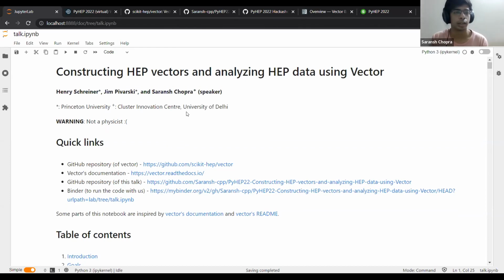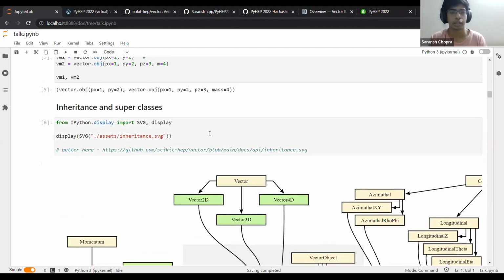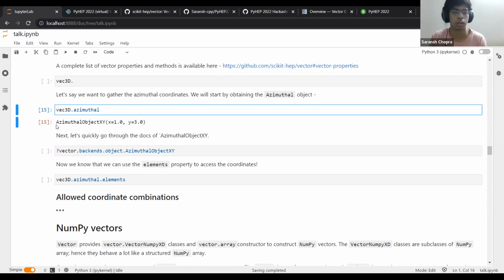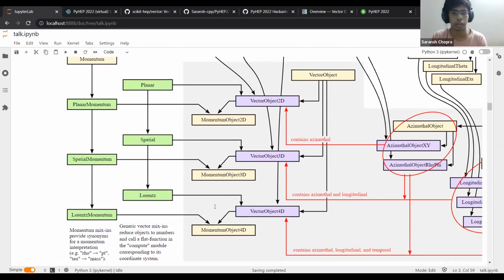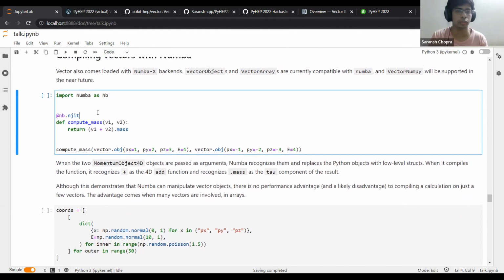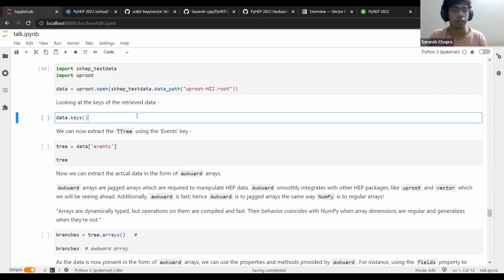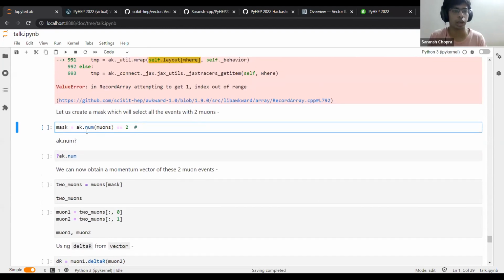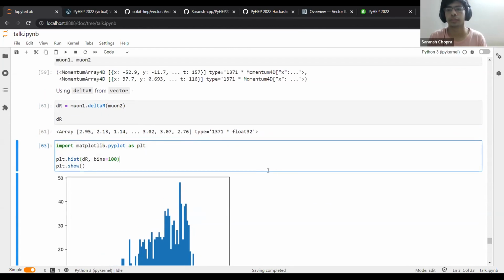PyHEP2022 Constructing HEP vectors and analyzing HEP data using Vector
Vector is a Python library for 2D, 3D, and Lorentz vectors, including arrays of vectors, designed to solve common physics problems in a NumPy-like way. Vector currently supports pure Python Object, NumPy, Awkward, and Numba-based (Numba-Object, Numba-Awkward) backends.

This talk will focus on introducing Vector and its backends to the HEP community through a data analysis pipeline. The session will build up from pure Python Object based vectors to Awkward based vectors, ending with a demonstration of Numba support. Furthermore, we will discuss the latest developments in the library's API and showcase some recent enhancements.

Speaker: Saransh Chopra (Cluster Innovation Centre, University of Delhi)